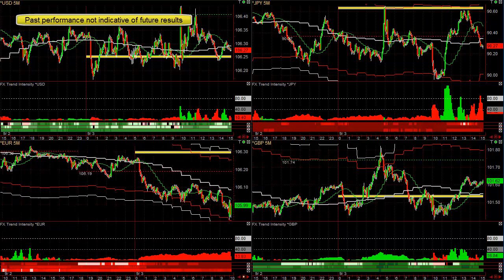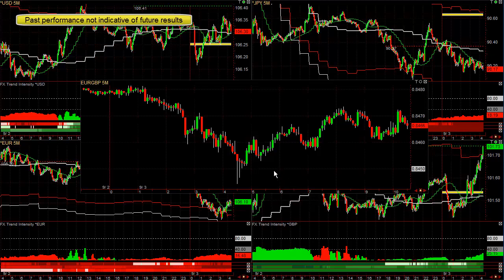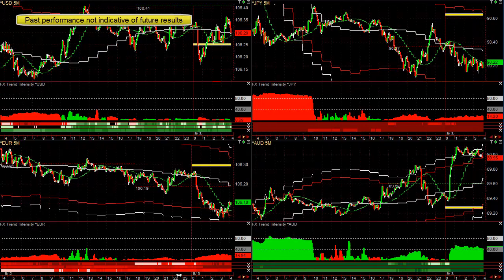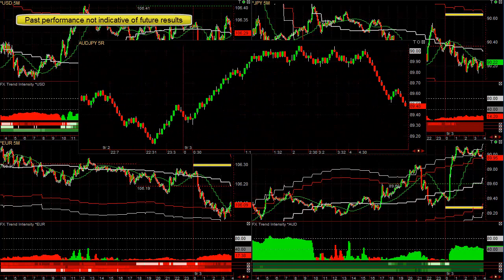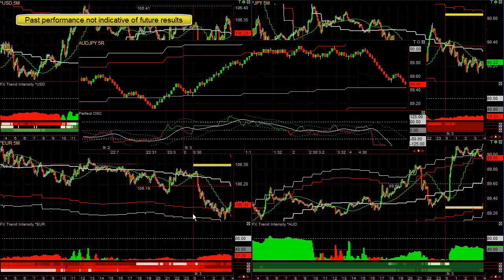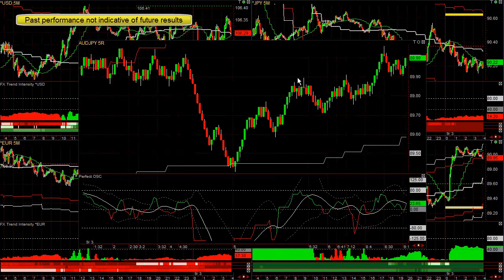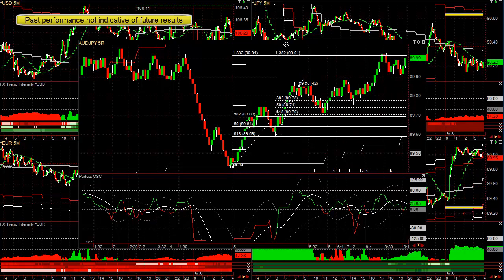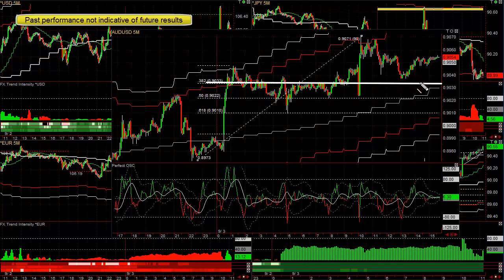Forex Blog - 3 Step Easy Forex Trading System